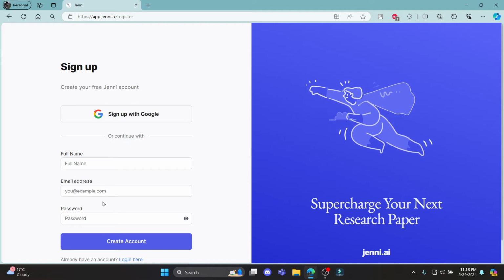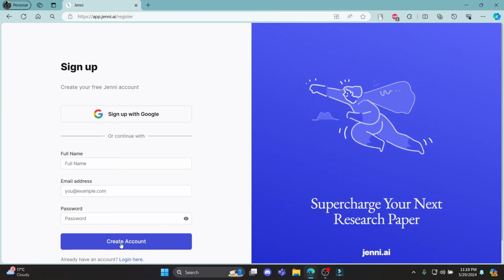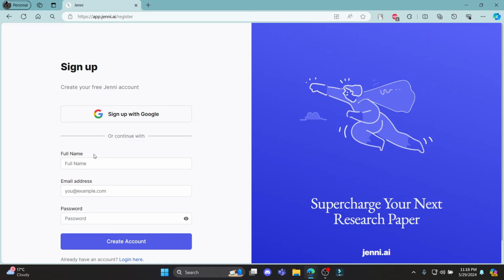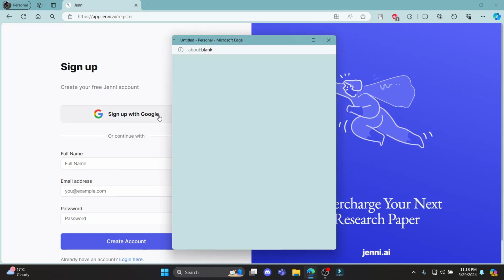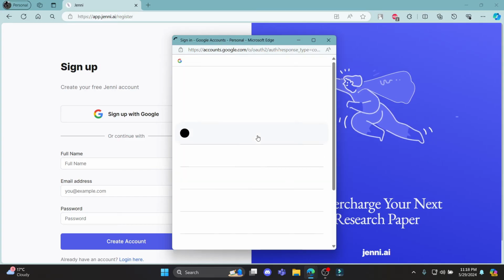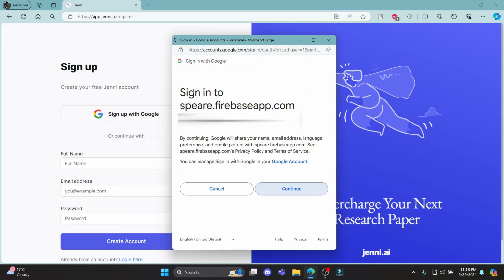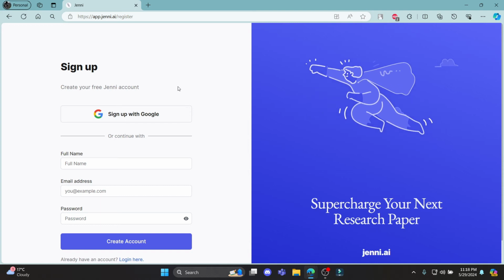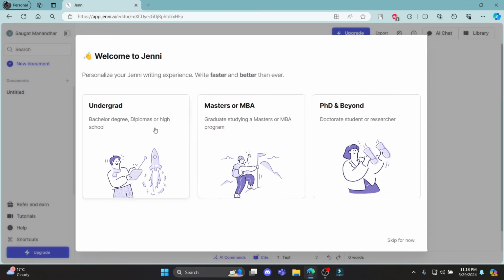Jenni AI Sign Up: How to Create/Open Jenni AI Account 2024?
Learn how to sign up for a Jenni AI account with our guide. Follow our easy instructions to create your account and start using Jenni AI's innovative tools.